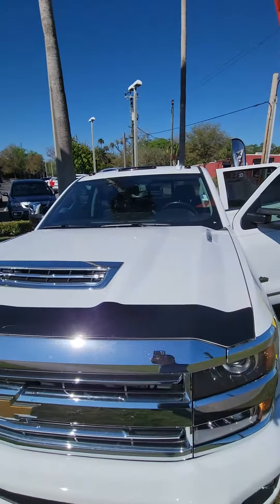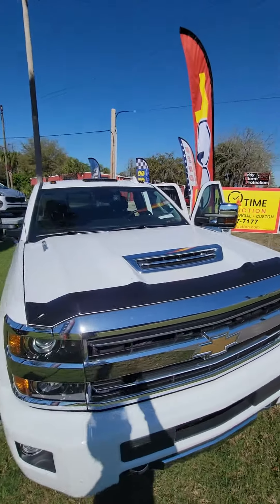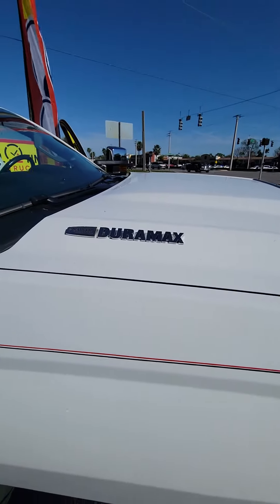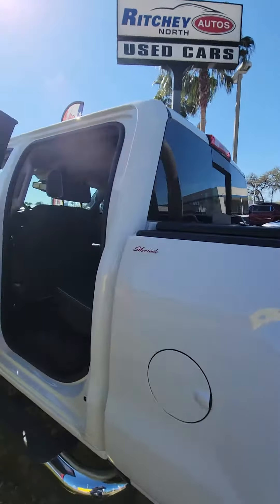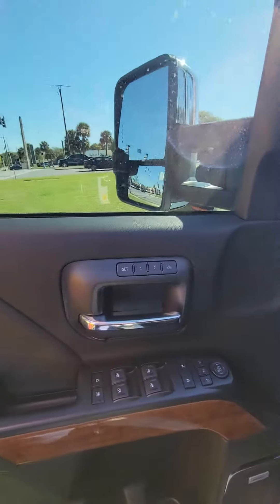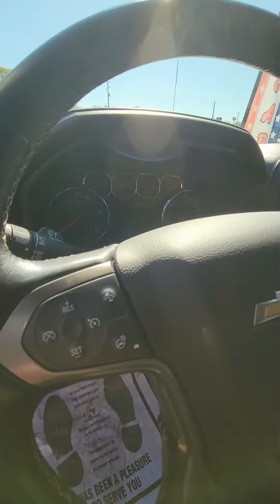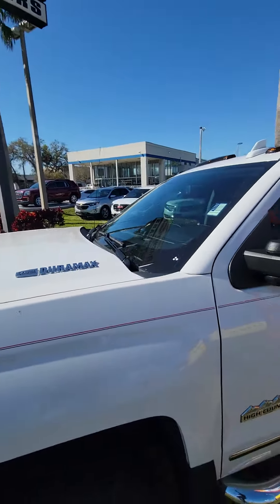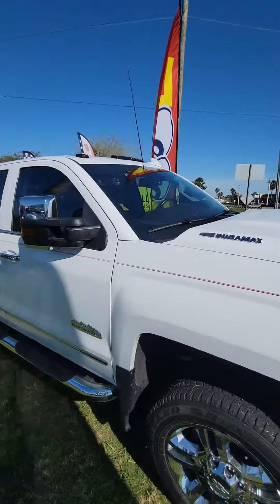VIP THOMAS DURR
2019 Chevrolet Silverado 2500HD High Country